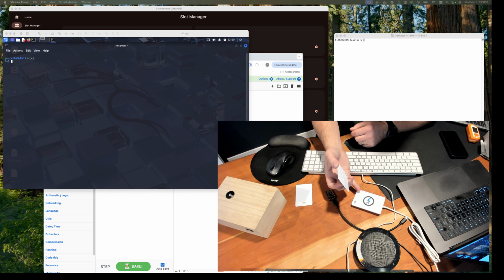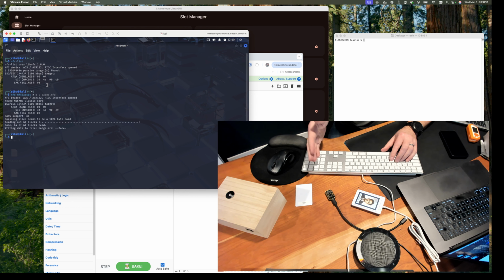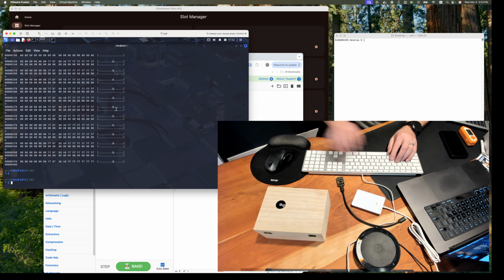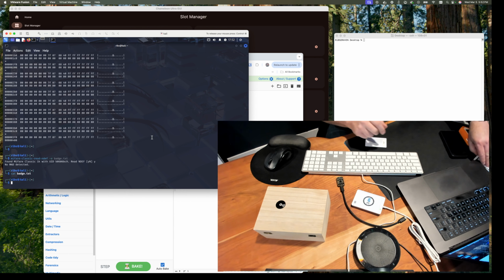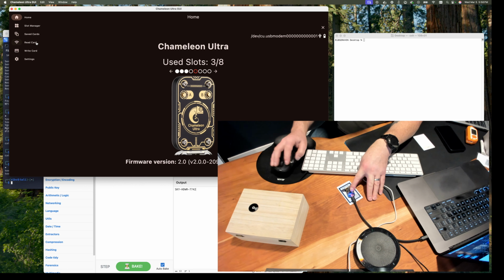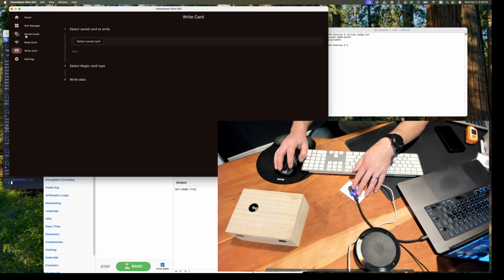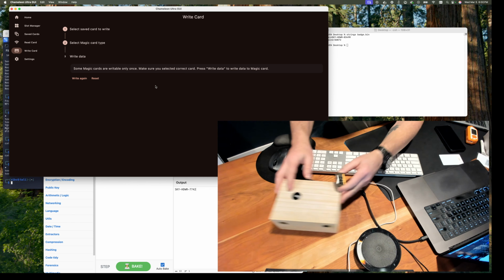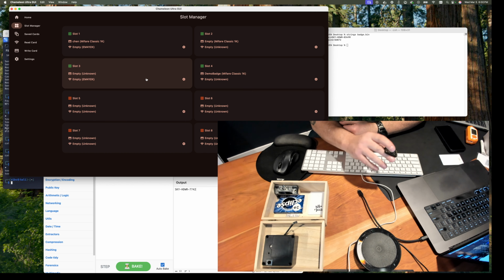SOLUTION: 2024 RFID Hardware Challenge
This video is from a 2024 CTF hardware challenge involving RFID/NFC, a particular theme, and the tools/hardware seen in this video. Target audience is competitors who participated in that challenge - without the context, this walkthrough may not make as much sense.  Participants were using various hardware such as the ACR122U, Chameleon Ultra, Proxmox3, Flipper Zero, Magic Cards, etc. to read, clone, and emulate RFID "badges" in order to progress through the challenge and find flags.